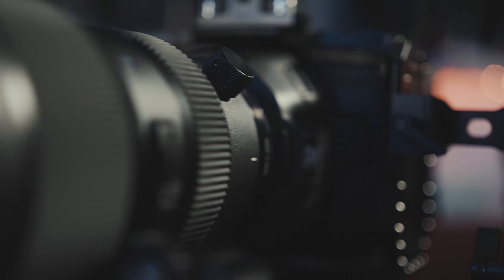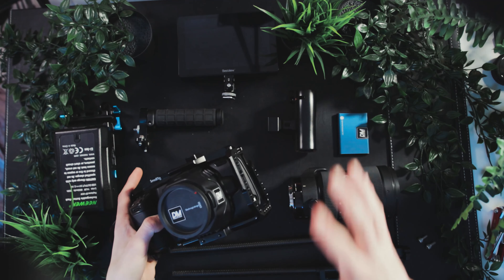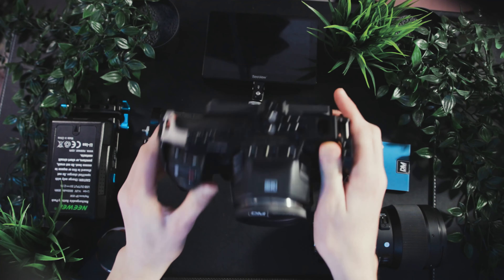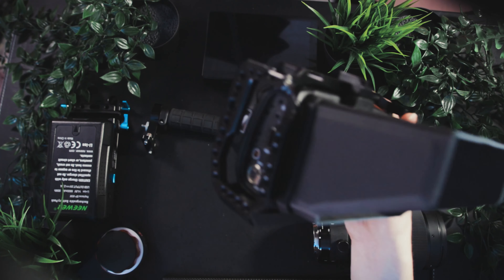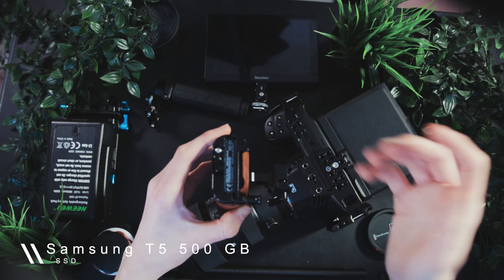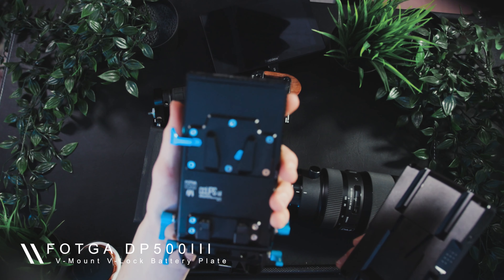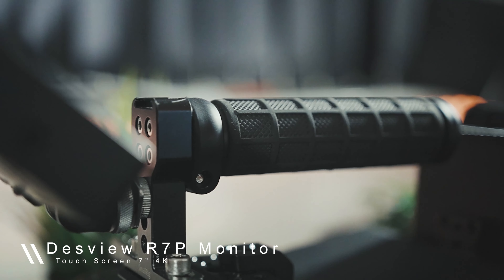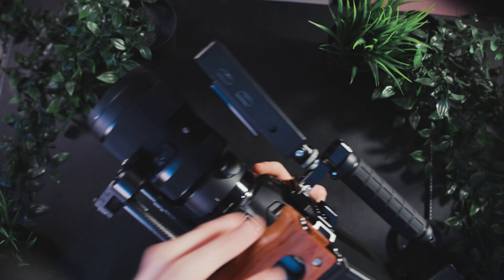My Ultimate Blackmagic Pocket Cinema Camera 6K Rig (BMPCC6K)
So this is my ultimate BMPCC6K Rig!
I'd recommend this rig to anyone who's on a budget or has just received their BMPCC6K and is looking for some inspiration for their rig.
If you want any of the items in my rig, I've put all the items below!
This Rig with everything featured below is just over £/$5000 NEW! (So if your budget is lower, look at getting some Used Gear)

Lens:
Tokina 11-16mm f2.8
Sigma 18-35mm f1.8
Sigma 50-100mm f1.8

Accessories to Body:
Small Rig Cage
Small Rig Sun Hood
Small Rig Handles:
Top Handle
Side Handle
Samsung SSD 500GB
Base Plate
15mm 12" rods
V- Mount Battery Plate
V-Mount Battery
Tilta Follow Focus
Canon LP-E6 Batteries